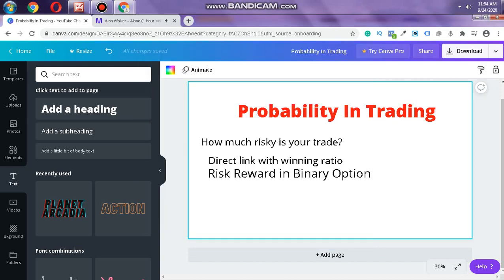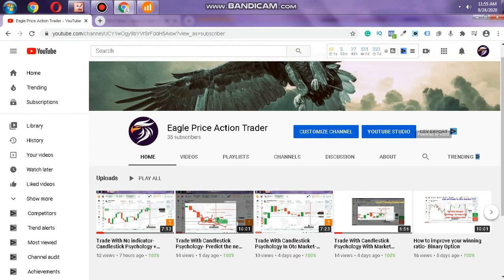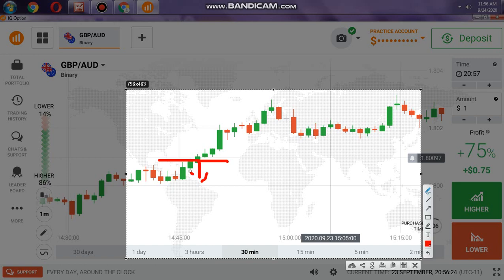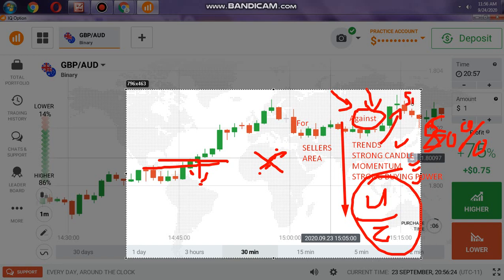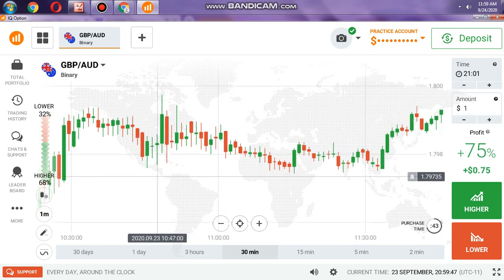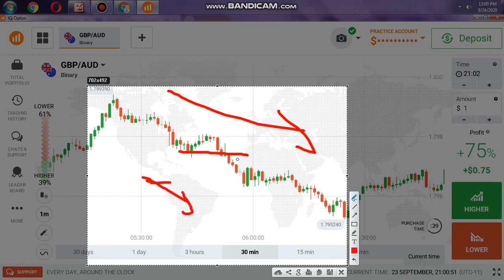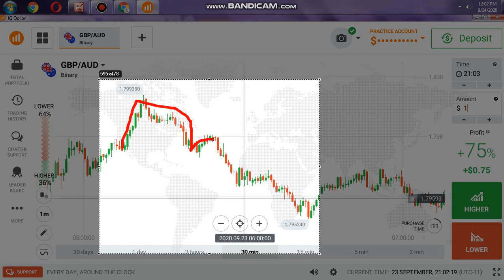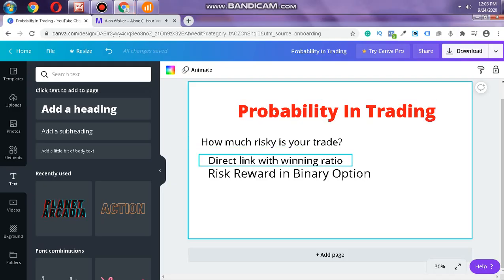Probabilities In Trading- Binary Option// Probability Mindset-Success Guarantee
The video will definitely improve your winning ratio and help you to increase the odd which are for you rather than against you. It helps to improve your winning ratio and think trading as  probability and reduces usual mistakes
Do not invest money you cannot afford to lose !!!
First, make a trading plan, and improve your winning ratio.